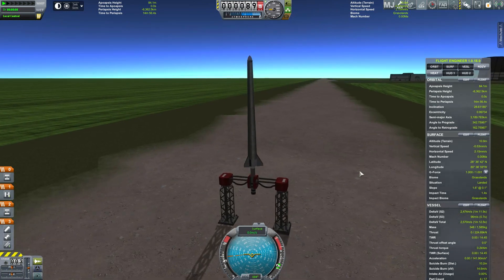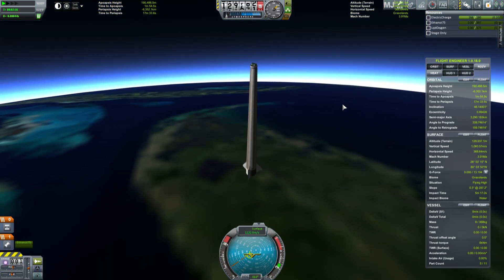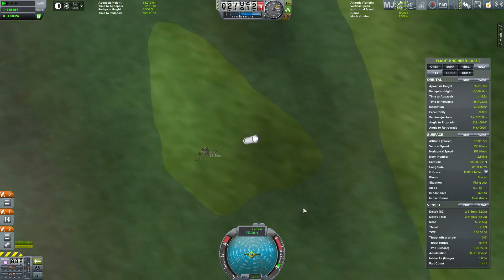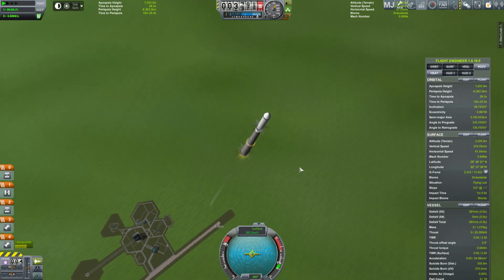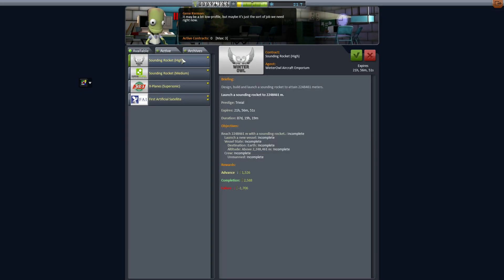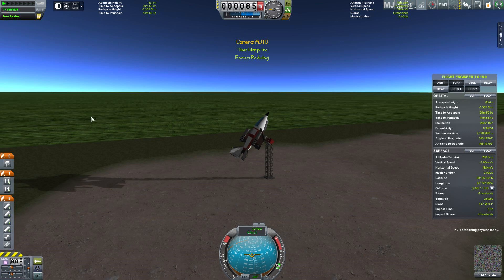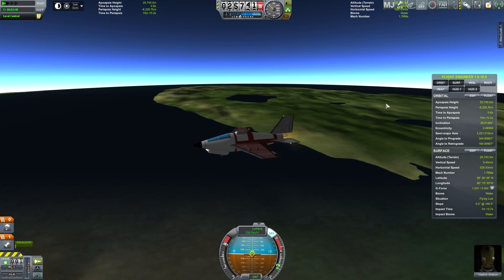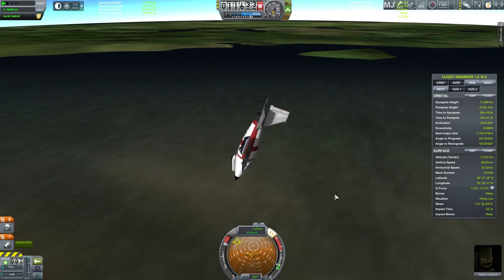Kerbal Spaceships are Serious Business - Part 3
We're still waiting for the boys in the lab to deliver bigger and more powerful engines, meanwhile Realism Overhaul updates have fixed the problems with tiny fairings, but introduced much more temperamental engines and parachute resizing problems.